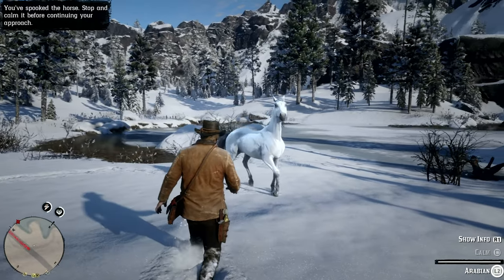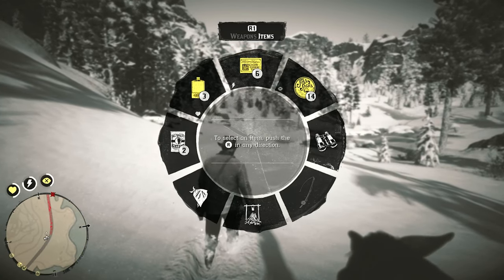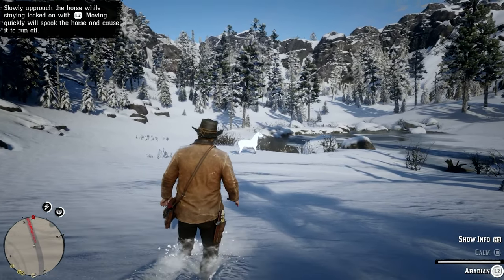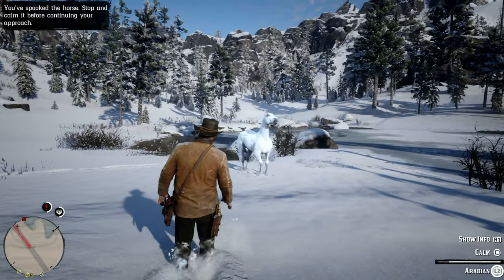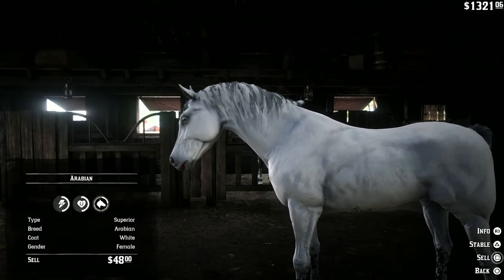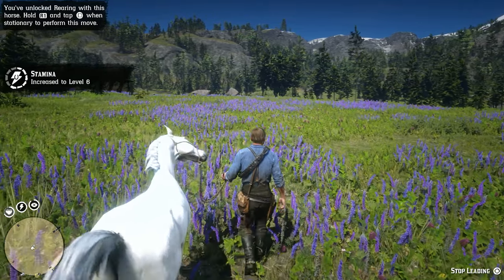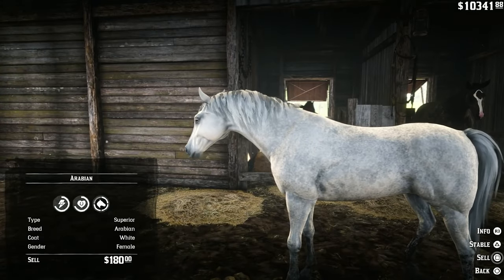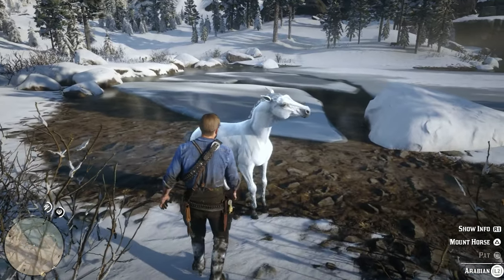the White Arabian - Red Dead Redemption 2 Story Mode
In this video we take a look at the wild WHITE ARABIAN one of the best horse to get early on in your playthrough.

Cheers

Timestamps
0:00 - Intro
0:33 - Horse Location
2:19 - Level 1 sell price
2:30 - Level 2 Stats & Price
3:03 - Level 3 Stats & Price
3:28 - Level 4 Stats & Price

Developer: Rockstar Games
Publisher: Rockstar Games